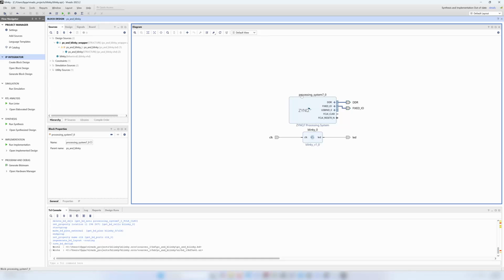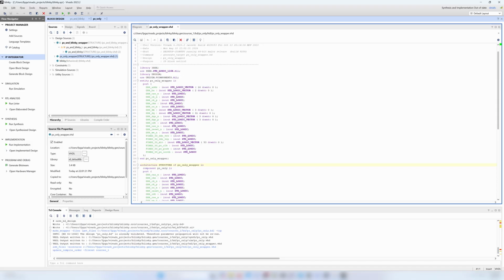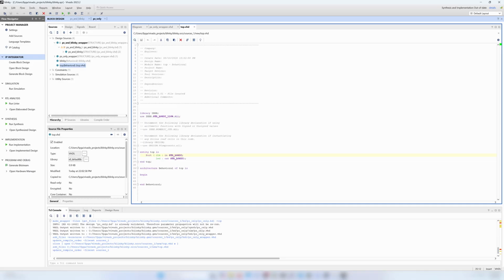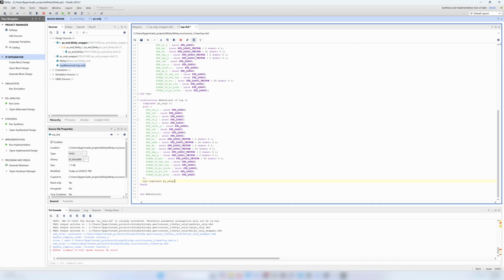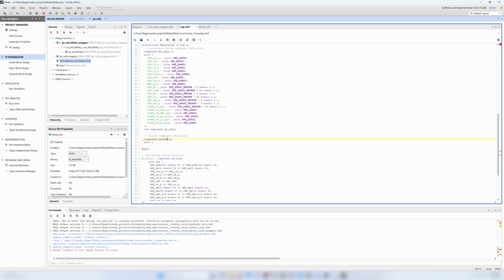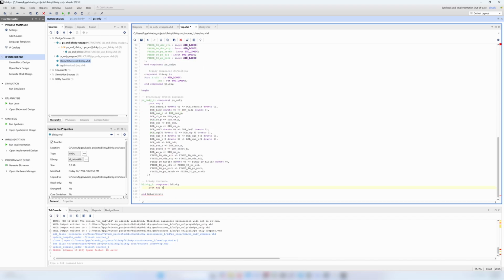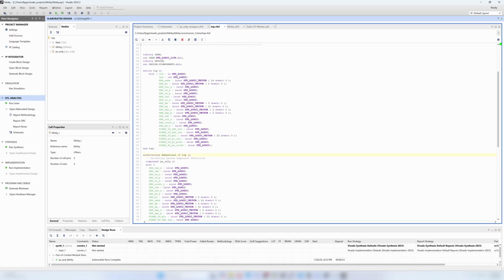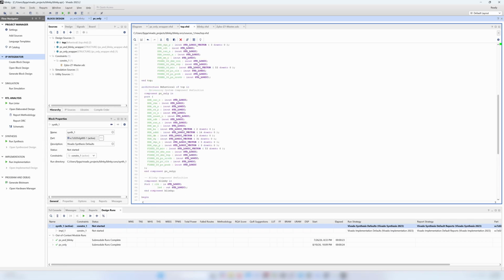Zynq Without a Block Diagram | RTL Vivado Flow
A common complaint when working with Zynq FPGAs is that it forces you into Vivado's block diagram IP integrator flow. That's not actually true though.

In this video, I show an RTL-first workflow for using the Zynq Processing System in Vivado. We create a minimal block diagram containing only the Zynq PS, configure it normally using Vivado's IP Integrator, and then use Vivado's wrapper generation feature to wrap it in VHDL.

The generated HDL wrapper can then be used as an instantiation template for the Zynq Processing System, allowing the rest of your design to remain in traditional VHDL or Verilog RTL.

This approach is especially useful when you already have a large existing RTL codebase and don't want to restructure your design around Vivado's block diagram flow.

In this video, you'll learn how to:
- Configure the Zynq Processing System in Vivado
- Generate an HDL wrapper for a Zynq block design
- Instantiate the generated Zynq wrapper with your own RTL
- Keep an existing RTL hierarchy while still using the Zynq PS
- Use Vivado IP Integrator only where it is actually needed

If you've been searching for how to instantiate Zynq in VHDL or Verilog, how to use Zynq without putting your RTL in a block diagram, or how to integrate Zynq into an existing RTL project, this workflow provides a practical alternative to making the block diagram the top level of your design.